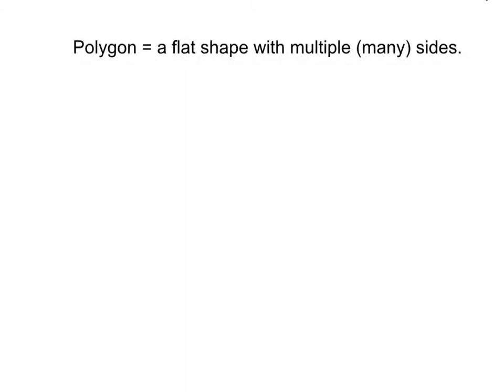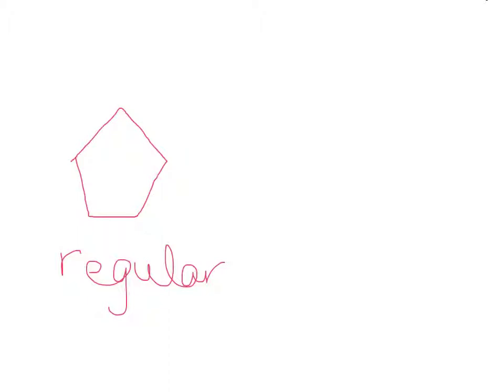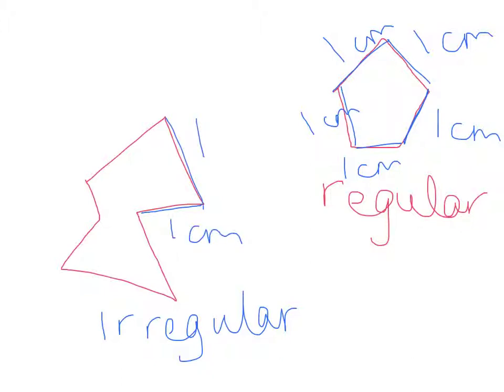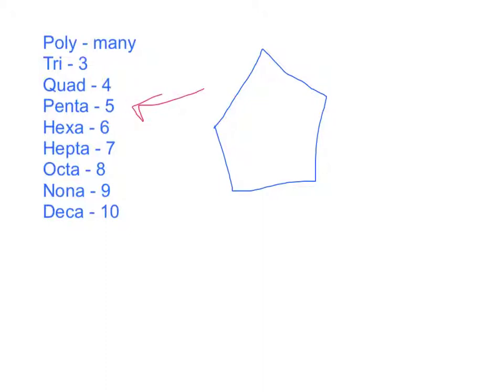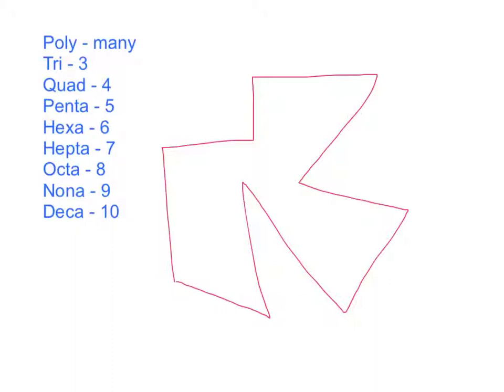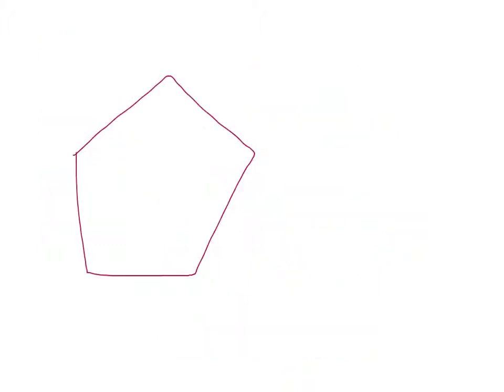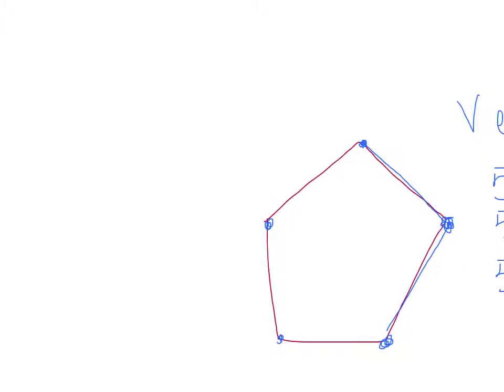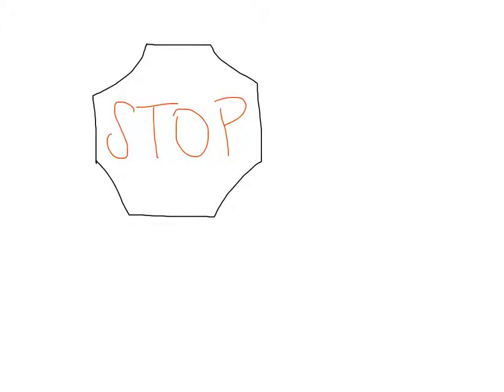6.6 Polygon Review